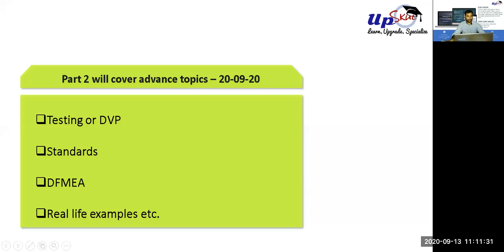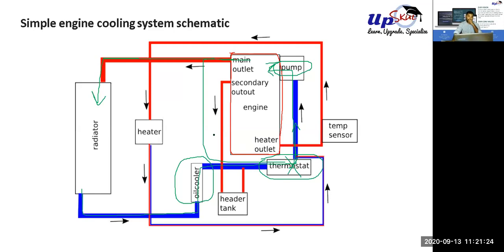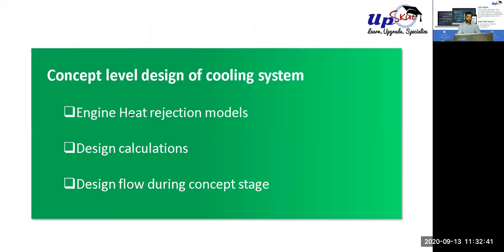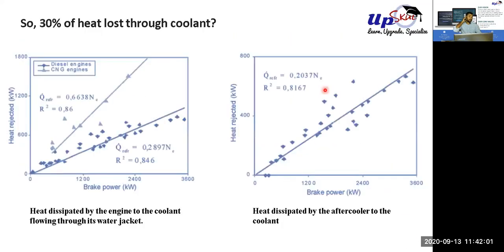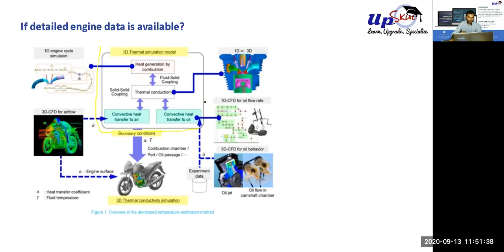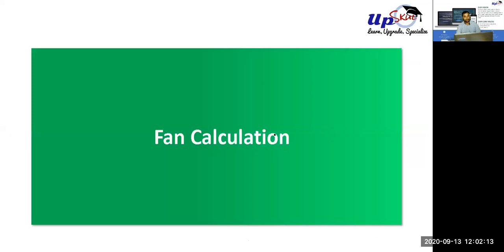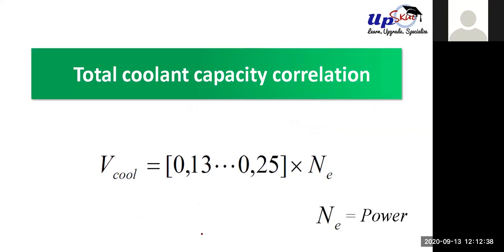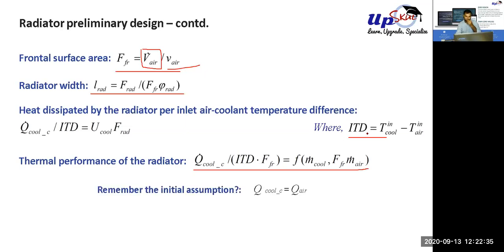For engineers - All about automotive cooling system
This here is possibly the most extensive video on automotive cooling systems on youtube, hopefully, this will be of use to young engineers and students alike.
Best regards :)